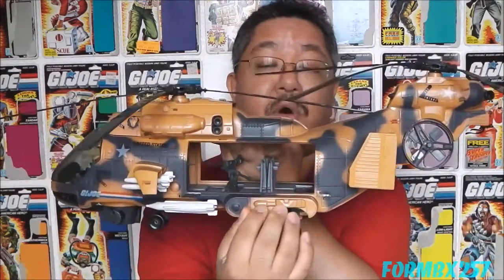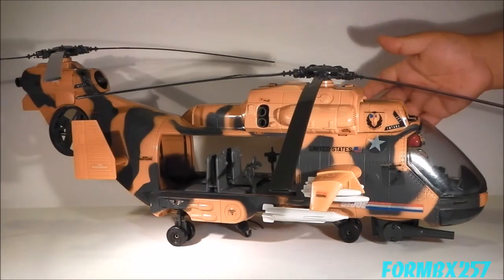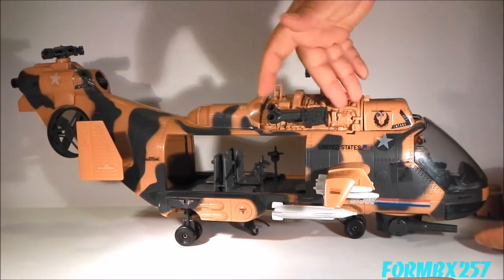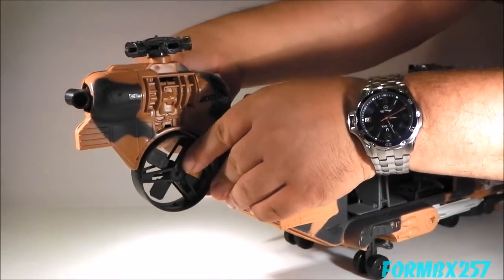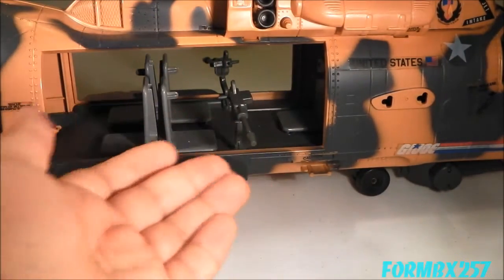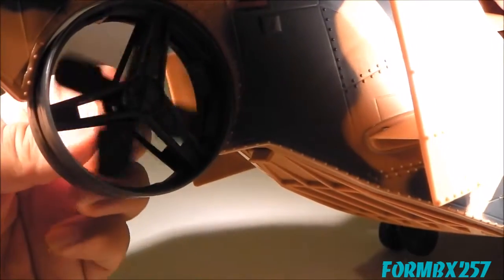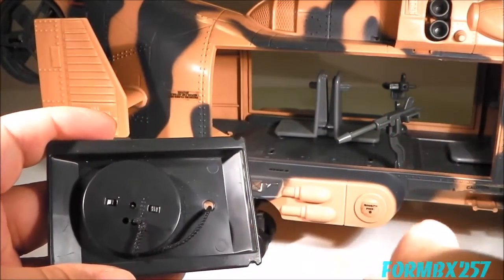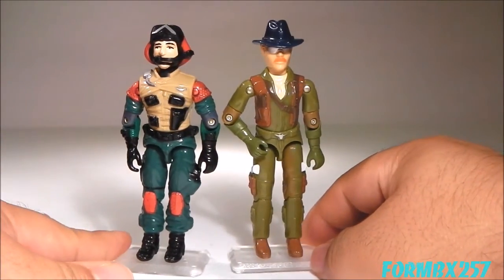1986 Tomahawk and Lift-Ticket G.I. Joe review